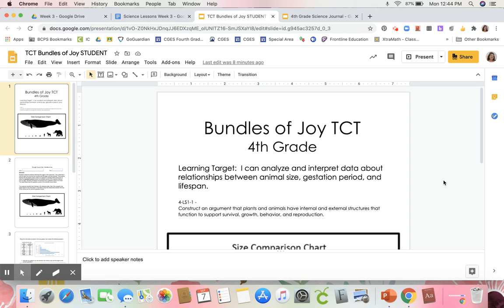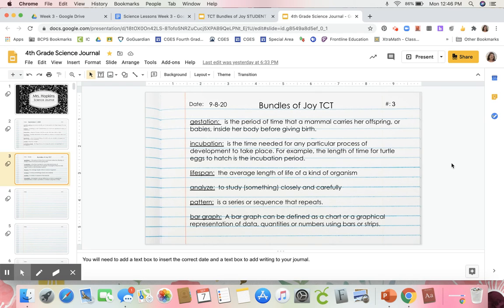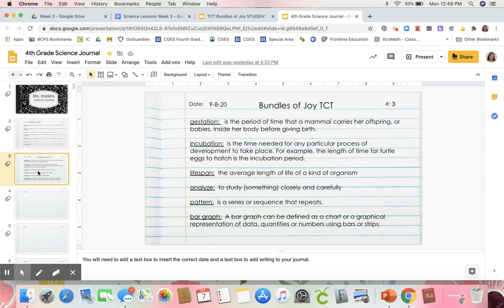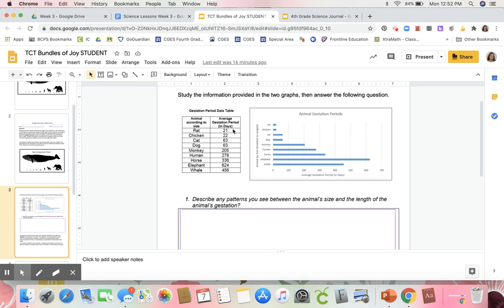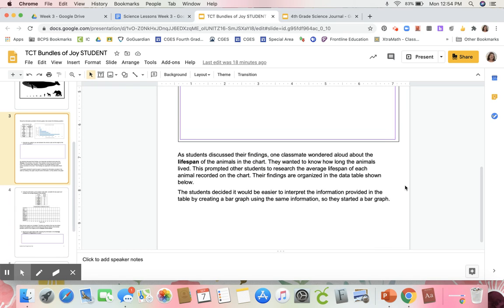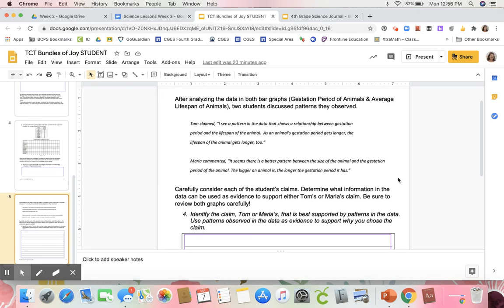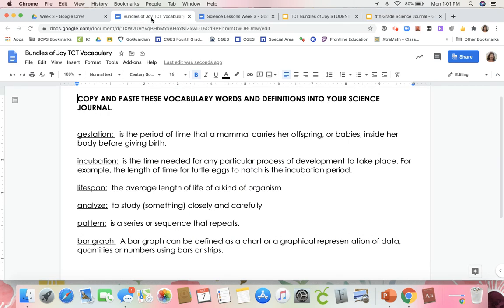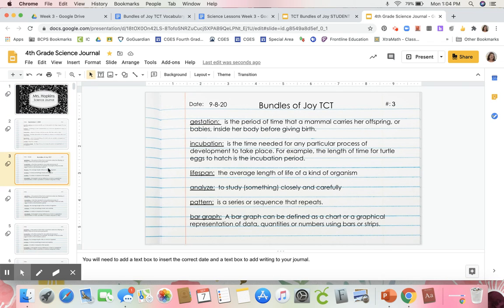Bundles of Joy TCT Day 1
Day 1 of the Bundles of Joy TCT Day